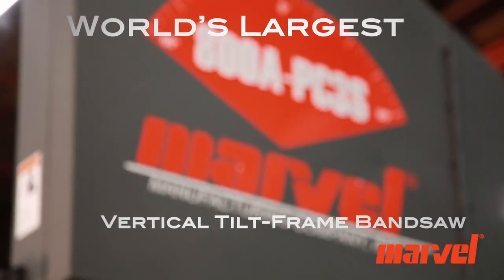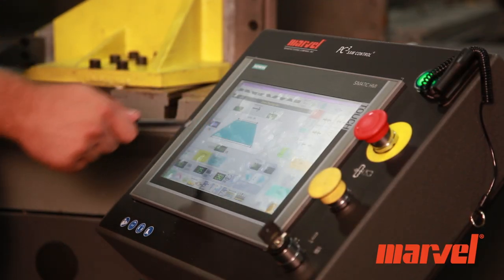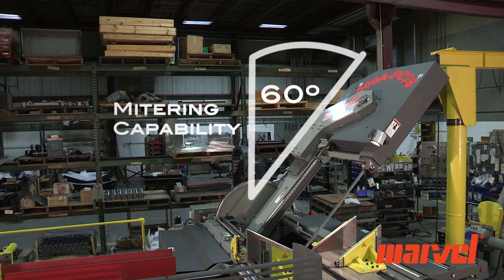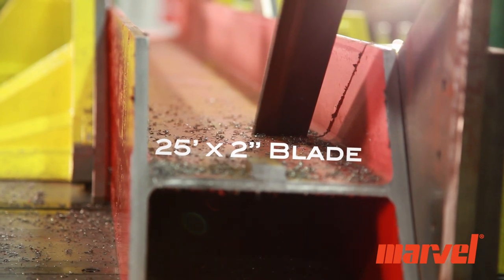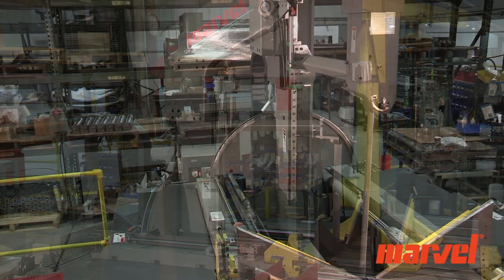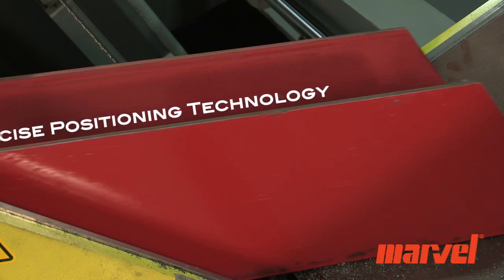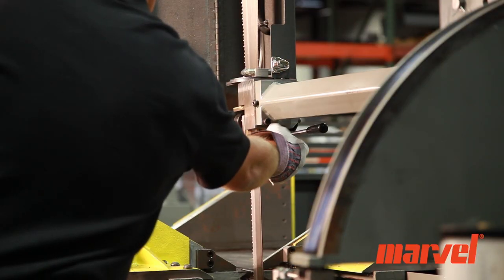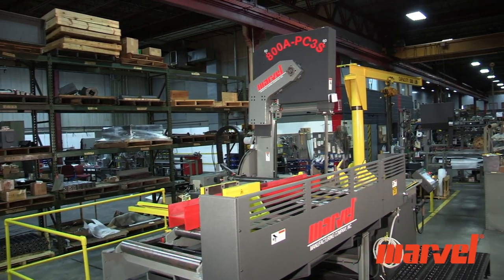Overview of 800A-PC3S-60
Vertical Tilt-Frame Band Saw 800APC -- Featuring the PC3S Control this saw includes:  Automatic indexing, heavy-duty, hydraulic, metal cutting, high-speed band saw with programmable control and servo shuttle. Capacity 31.25″ x 37.5″